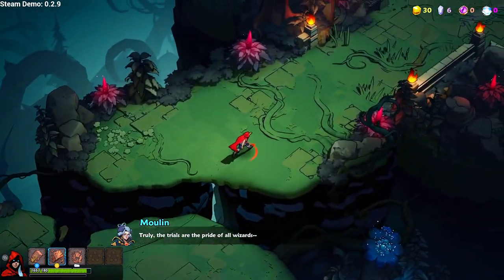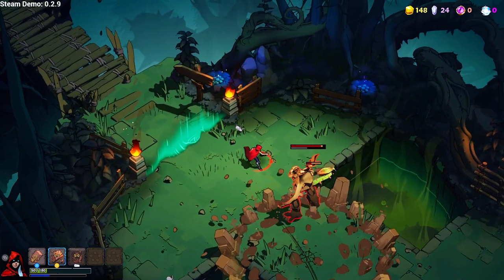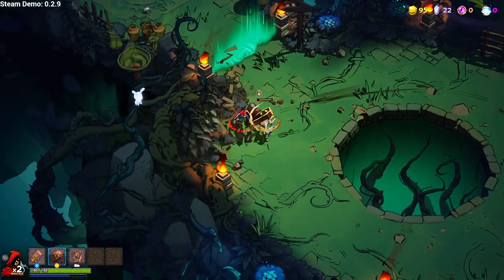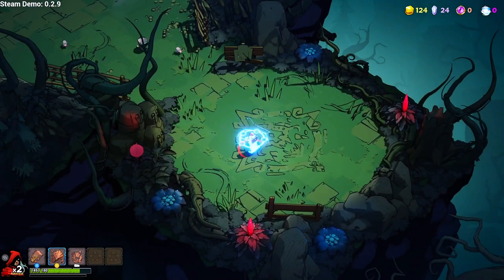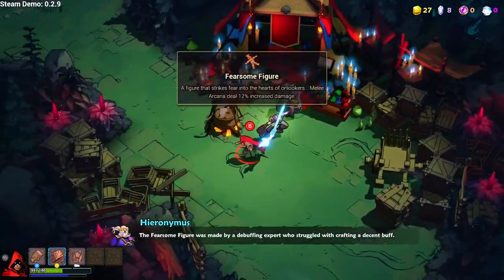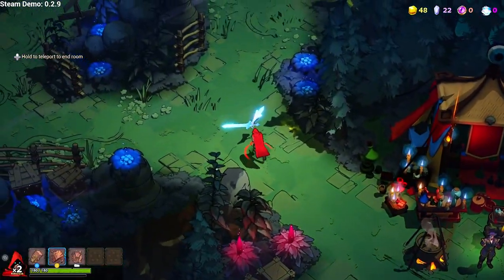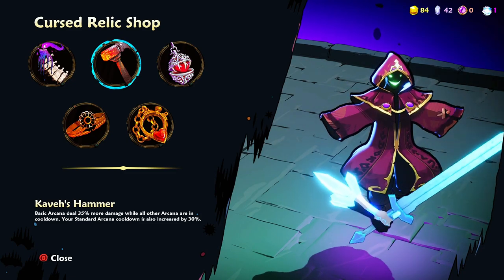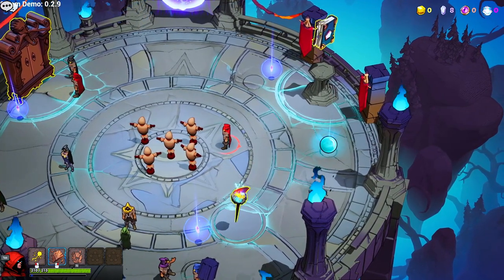Earth Magic is HITTING HARD! Wizard of Legend 2 DEMO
Wizard of Legend 2 Builds. Let's test out Earth magic / Builds aka Earth Bender. Explore the revamped gameplay systems based on the demo.

The trials are upon us once more! Buckle up for a magical adventure in Wizard of Legend 2, the highly anticipated sequel to the acclaimed roguelike!

In this first look gameplay video, we'll dive into the exhilarating early access version of Wizard of Legend 2. Witness the stunning new 3D visuals, explore the vibrant environments, and unleash devastating combo attacks with a variety of potent Arcana!

Explosive First Impressions and Wizard of Legend 2 Gameplay: Witness the evolution of Wizard of Legend 2's combat and explore the revamped gameplay systems.
Arcane Arsenal: Discover powerful new Arcana and experiment with electrifying spell combinations to dominate your foes!
Early Access Adventures: Embark on a perilous journey through the treacherous trials, facing challenging enemies and unlocking valuable rewards.
Tips & Tricks: Learn valuable strategies and techniques to survive the unforgiving world of Wizard of Legend 2.
Whether you're a seasoned Wizard of Legend veteran or a curious newcomer to this captivating roguelike, this video is for you! Join the journey as we explore the secrets of Wizard of Legend 2 and prepare to become the ultimate spellcaster!